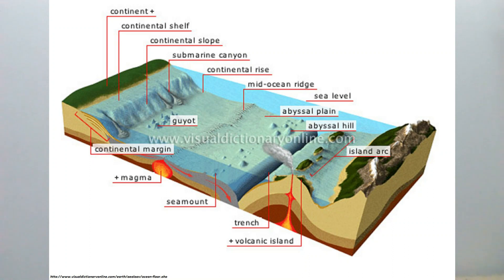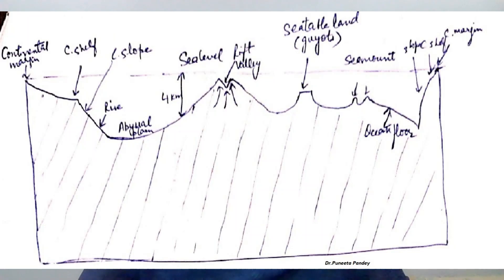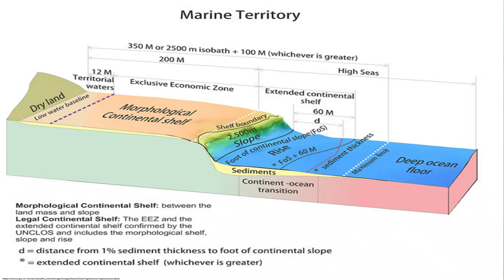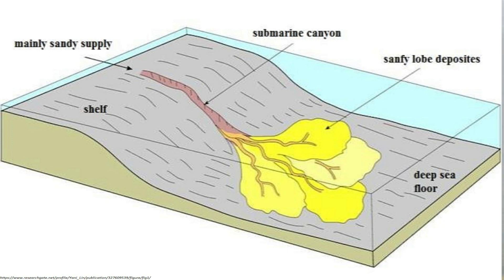Morphology of Ocean Basin -I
This video lecture deals with the relief structure of ocean basins. Heare continental self and continental slop has been discussed.